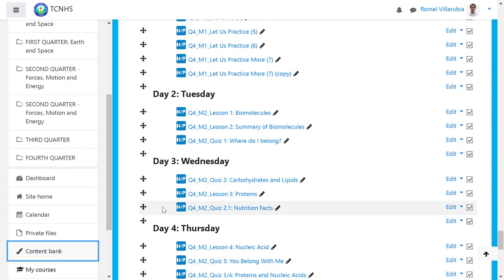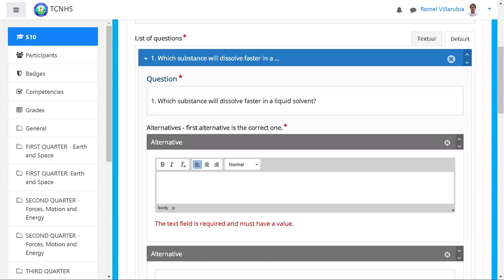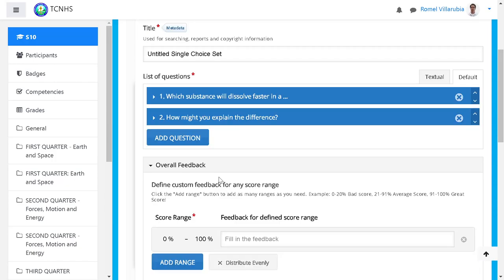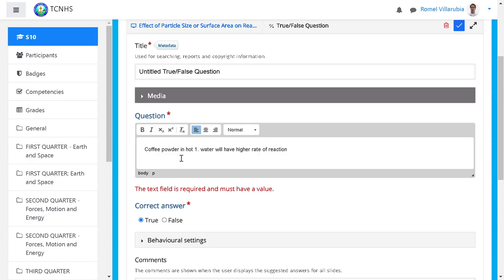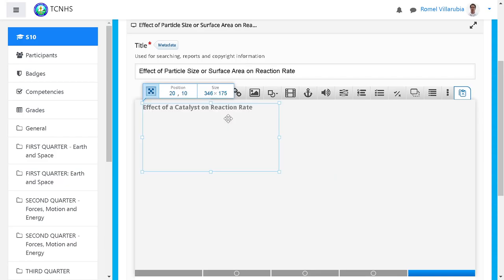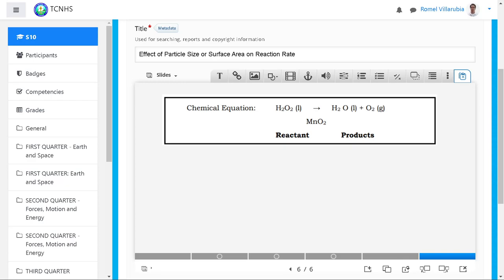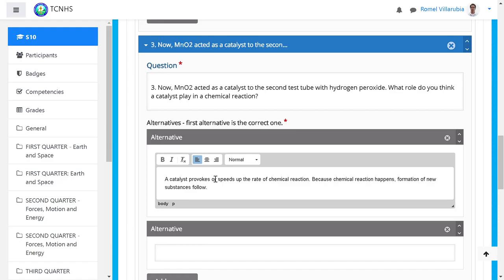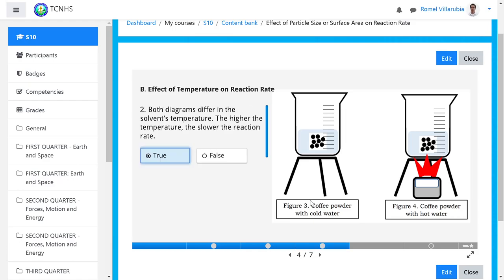LMS Tutorials I H5P Course Presentation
A free HTML5-based presentation content type that allows users to use simply a web browser to add multiple-choice questions, fill-in-the-blanks, text, and other forms of interactions to their presentations. Create interesting presentations in publishing platforms like Canvas, Brightspace, Blackboard, Moodle, and WordPress with H5P Course Presentation.